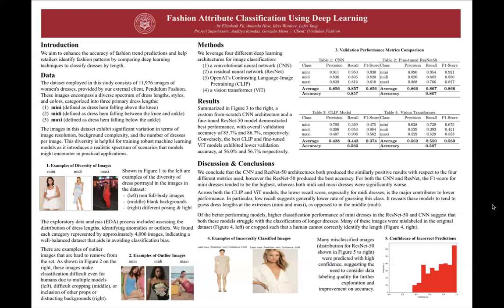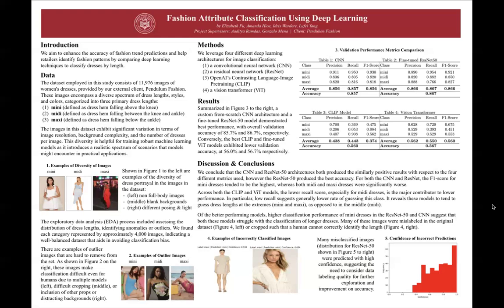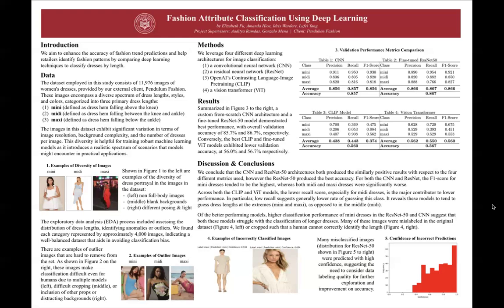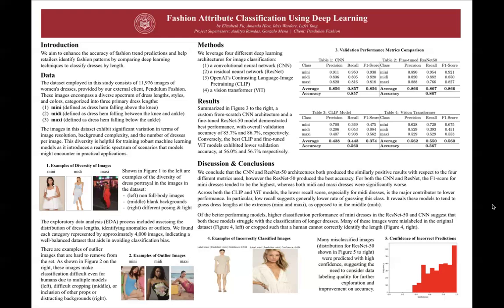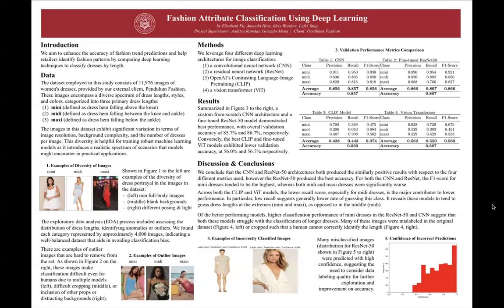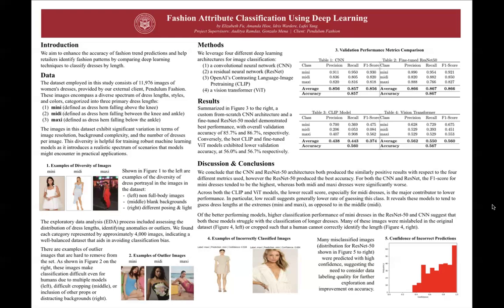Poster Presentation - CMU 2024/fall Corporate Capstone Project: Pendulum Fashion